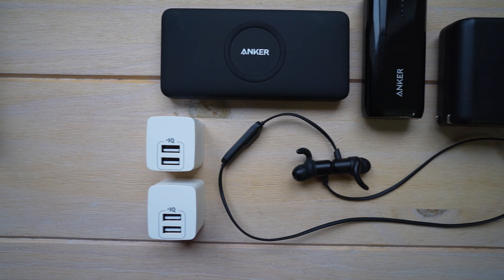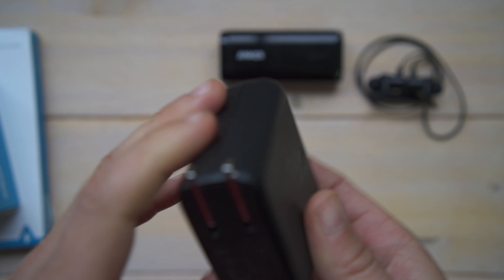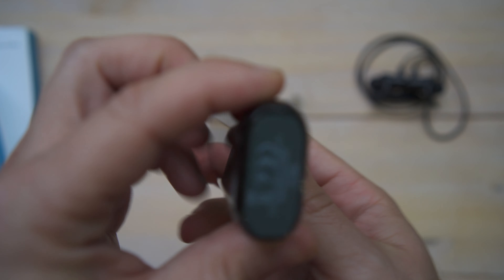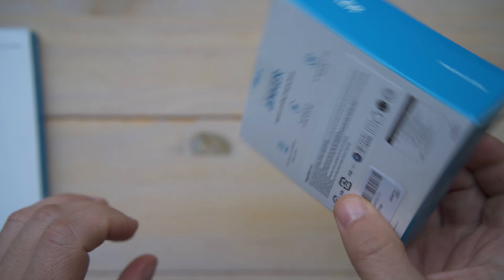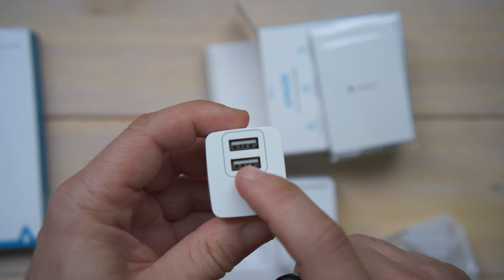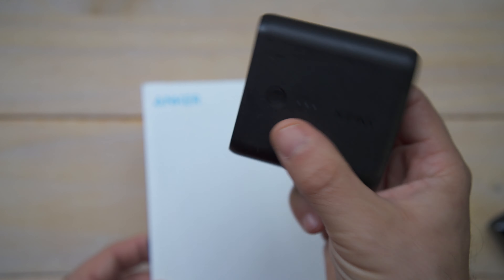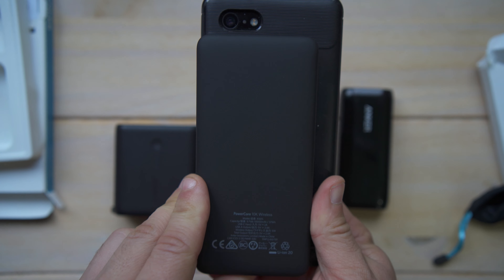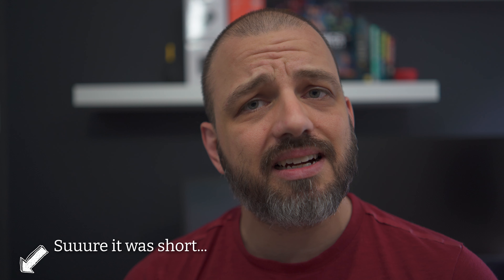Anker power banks, wireless chargers, earbuds & more...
A look at some of my favourite accessories from Anker, including power banks, chargers, wireless chargers and wireless bluetooth earbuds.

Believe it or not, this is NOT a sponsored video (I wish lol)! I've just been really impressed with the bang for the buck Anker offers, especially with their power banks and wireless headphones.

Cameras
Sony a7c
Sony a6400
Sony a6000

Sony 20mm f1.8 G
Sigma 28-70mm f2.8 DG DN
Rokinon 35mm f1.8
Rokinon 75mm f1.8

APSC Lenses
Sigma 18-50mm f2.8
Sony 18-135mm
Sigma 16mm f1.4 for Sony e-mount
Sigma 30mm f1.4 for Sony e-mount

Microphones
Rode Videomic Go II

Smartphone
Google Pixel 6

Tripods
Sirui AM-225
Leofoto LS-225C
AOKA mini-tripod CMP163CL

Camera Bag
Shimoda Explore v2 25L

Camera Accessories
Peak Design capture clip

Memory Cards
Sony Tough 64GB UHS-II
Sandisk Extreme Pro UHS-I

Powerbank
Anker PowerCore 10000

Wireless earbuds
Google Pixel Buds A-Series